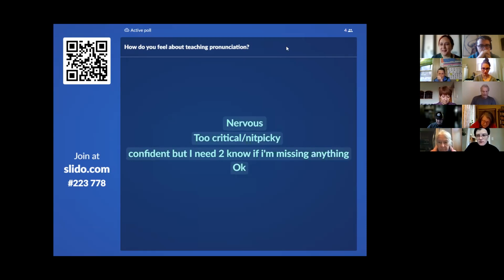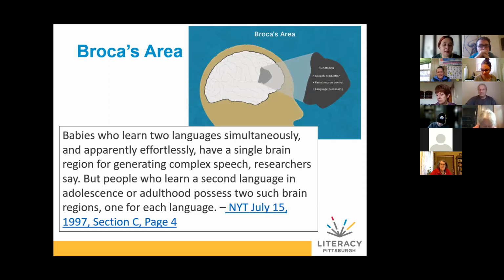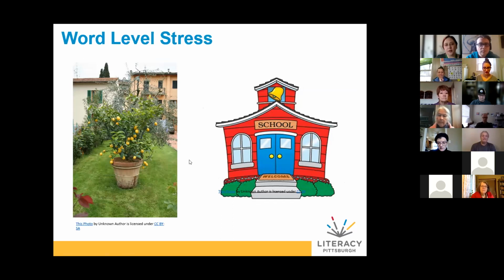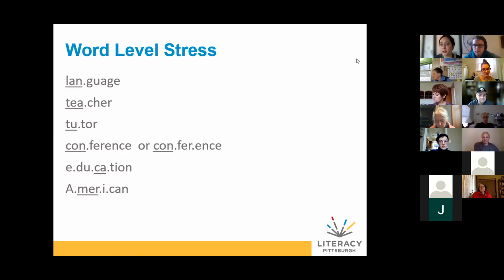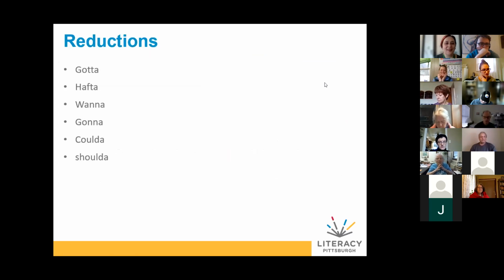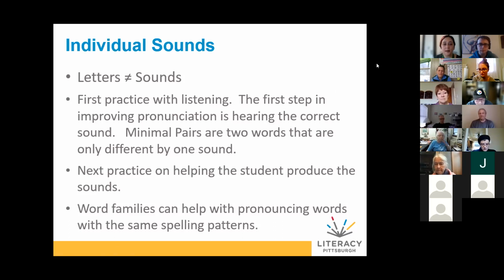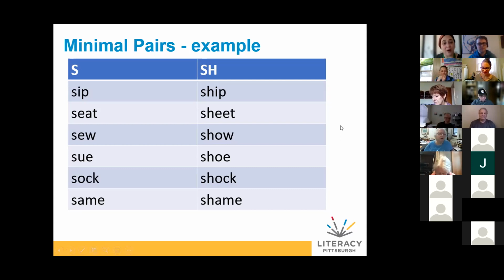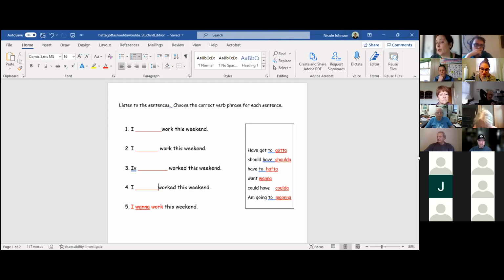Tips on Teaching Pronunciation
Presented by Nicole Mannino Johnson, Literacy Pittsburgh

Discover best practices for incorporating pronunciation practice in your tutor sessions.  Nicole will introduce strategies and resources that you can use with your students.